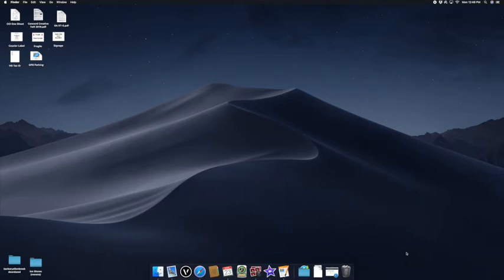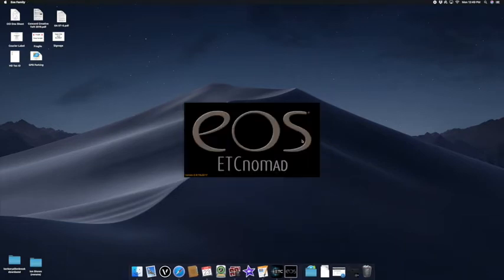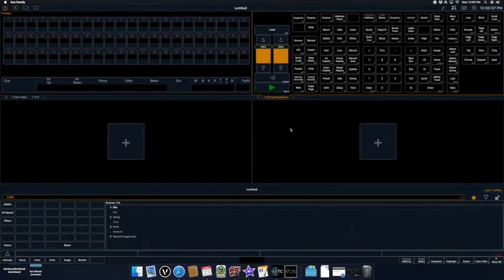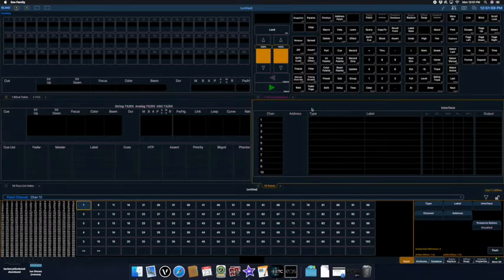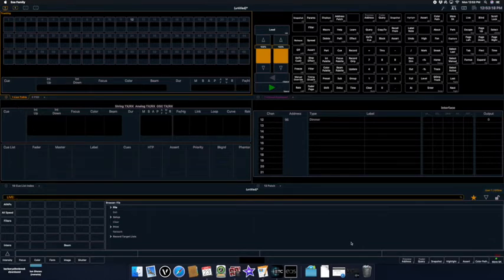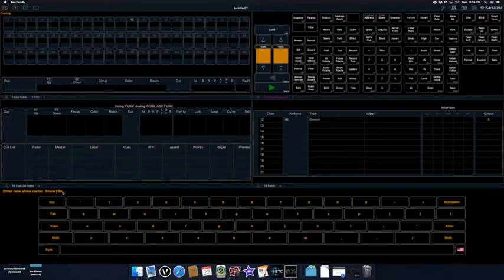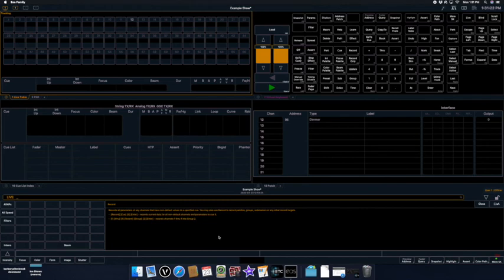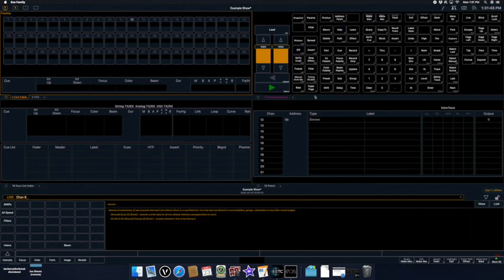Ion Nomad Setup (Part 2 of 2)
This is the setup of the Nomad Software for the lesson.

Below are the links referred to in the video:
ETC Nomad Download